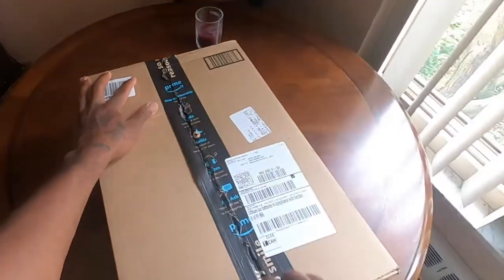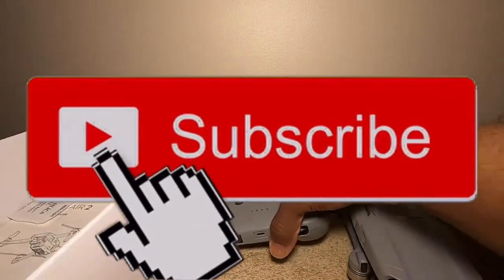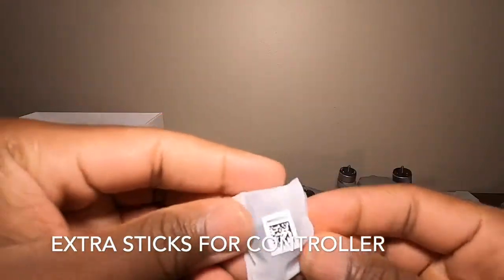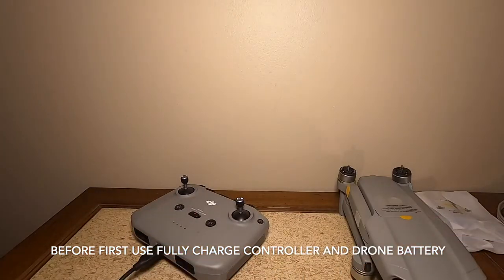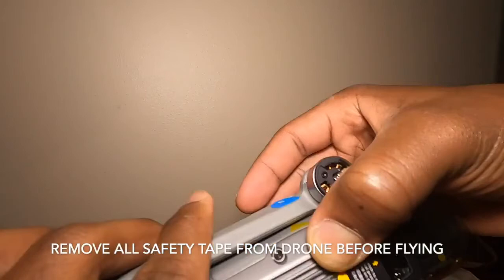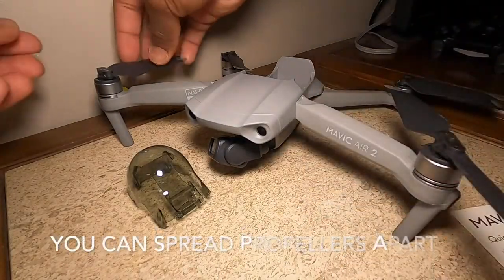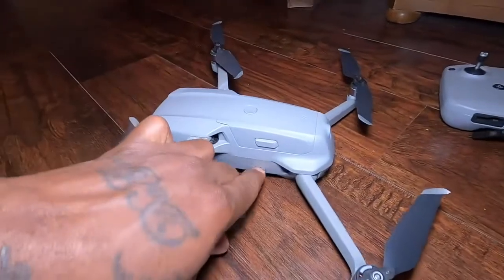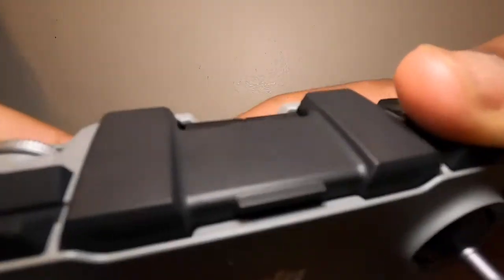Unboxing of Mavic Air | Full Review of Mavic Air Drones | Best Drones Cameras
Unboxing of Mavic Air
Full Review of Mavic Air Drones
Best Drones Cameras

I hope you will like watching this video .

Thanking You,